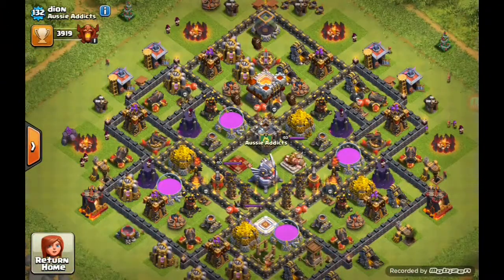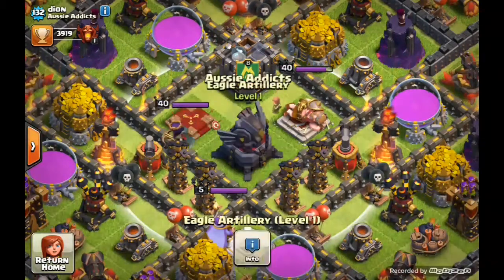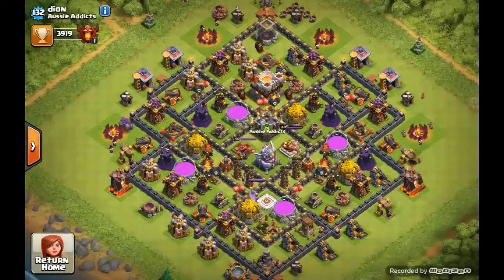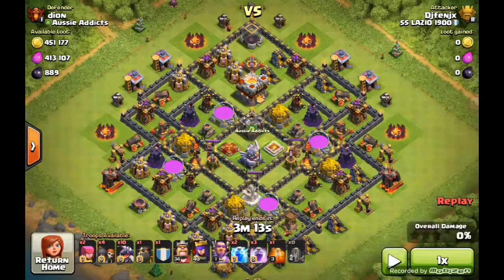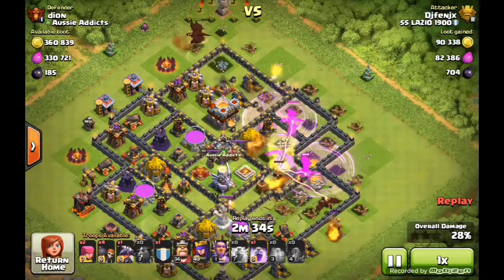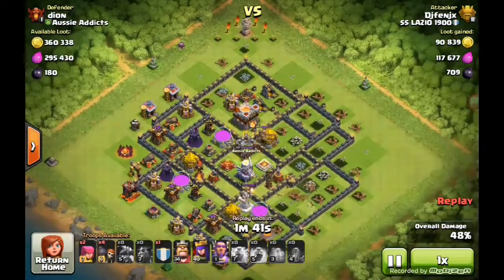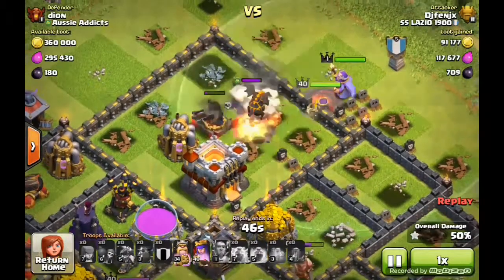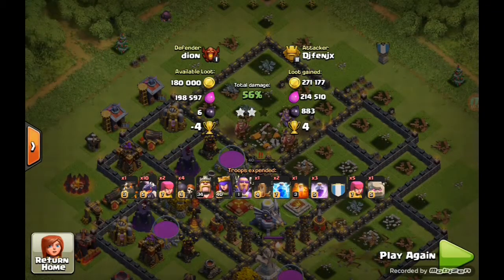Clash with Barndo - Eagle Artillery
The new Eagle Artillery in action on defense!